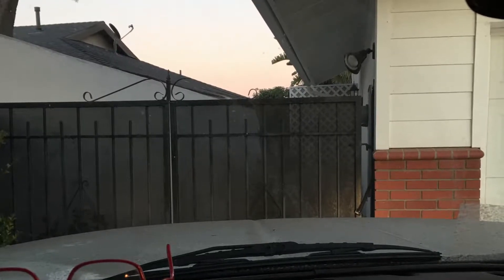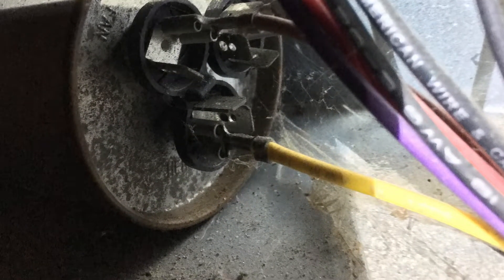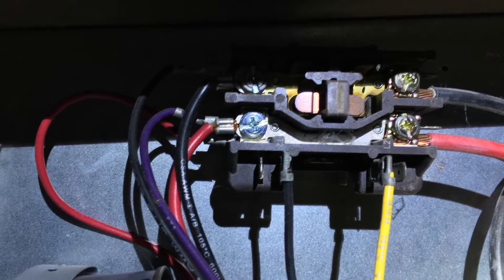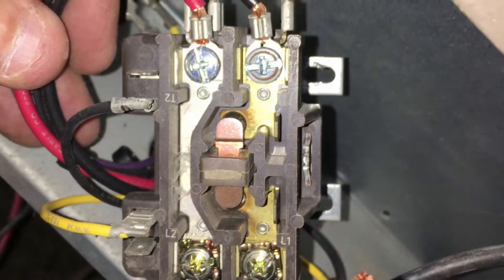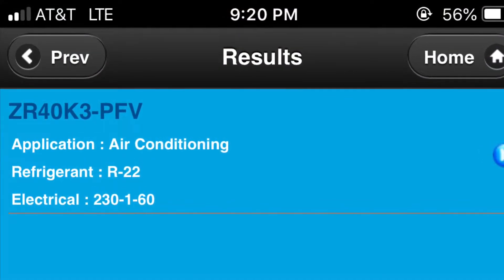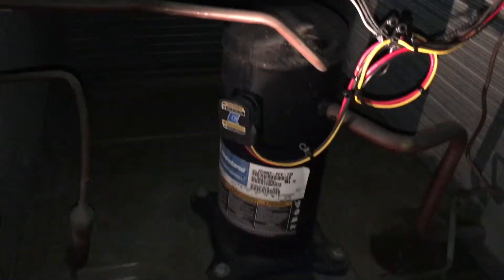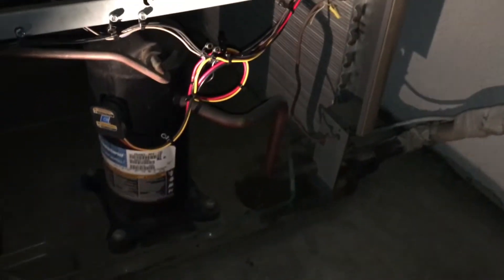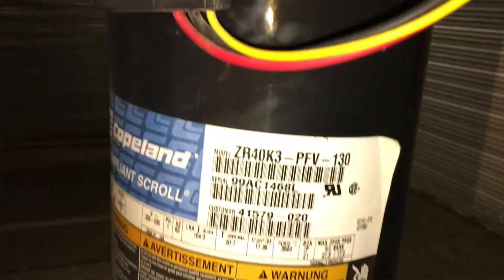Residential - Service call. Clean-up unit & Replace Contactor. Was Frozen up.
Residential - Service call. no air coming out of Vent. Was Probably Frozen up & Dirty Air Filter.  Big HOuse customer only running one unit to save money.2 returns upstairs. zoned system. only 2 zones open. unit never shutting off.

All Video's On this YOUTube Page OcRefrigeration & H.V.A.C. are the Property Of OcRefrigeration.com. No Video's Can be Used Commercially without my Express Writen Permission or Without the Express Written Consent of OcRefrigeration.com . All Video's are Copyrighted.    CHFZ5222